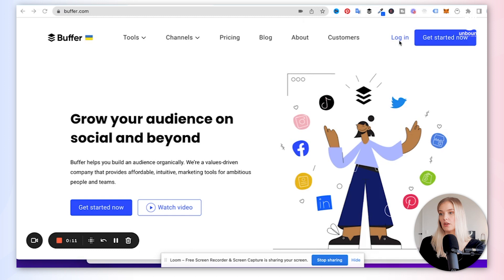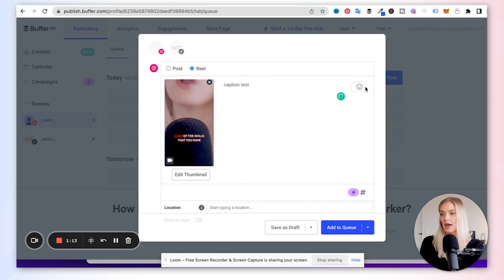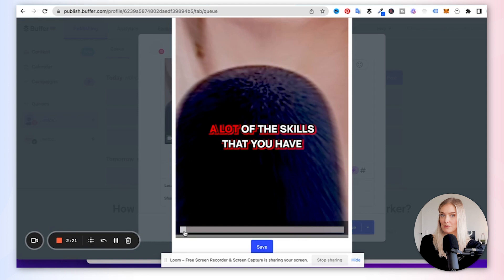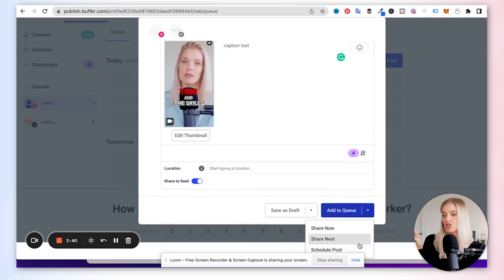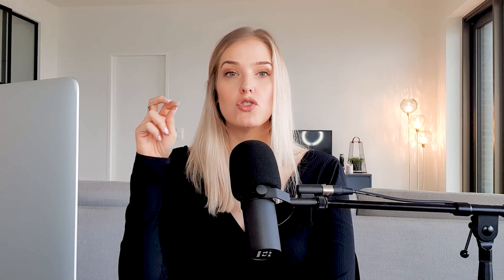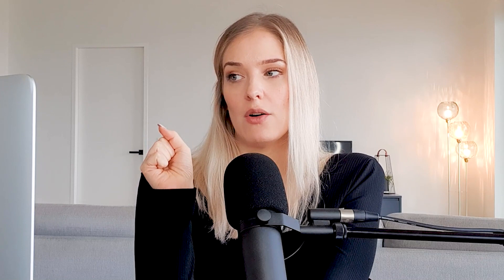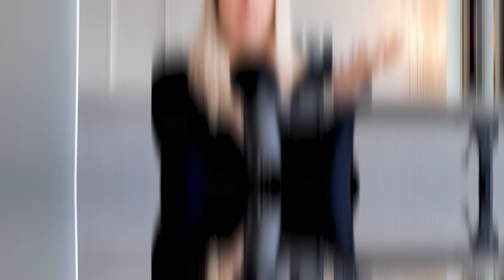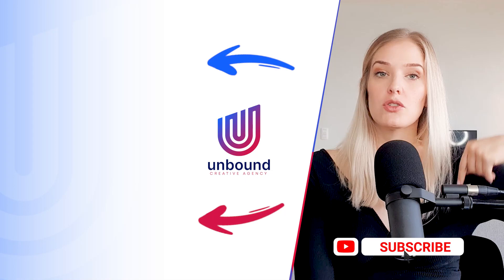How To Schedule Instagram Reels With Buffer (LATEST UPDATE)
The time has finally arrived that we can auto post reels using scheduling tools! A while back I made a video on my "work-around" way that I used to schedule Instagram Reels, because at the time no scheduler was truly able to autopost to the Instagram Reels Feed.

That has now changed and in this video I'll show you how to schedule your Instagram Reels using Buffer!

00:00 Introduction
00:30 How To Schedule Your Instagram Reels With Buffer
01:17 Scheduling an Instagram Reel Step-by-Step
04:41 The Negatives of Using a Scheduling Tool
07:17 Another Way to Schedule Your IG Reels

➡️➡️ VIDEO GEAR MUST HAVES:

BEGINNER SET UP - If you’re just starting out, this is what you need:
✅ A smartphone that shoots at least FULL HD (1080p)
✅A room with large windows (natural light) and no noise interference
✅ A tripod
✅ RING LIGHT
✅ RODE VLOG KIT IOS
✅ RODE VLOG KIT ANDROID/USB-C

INTERMEDIATE SET UP - If you’re ready to upgrade your video quality, these are the things we recommend:

✅ DJI OSMO FOR ANDROID/IOS for smoother shots and video stabilization
✅ GO PRO HERO9
✅ GO PRO HERO9 DUAL CHARGER + EXTRA BATTERY
✅ GO PRO HERO9 MEDIA MOD (MIC)
✅ SANDISK MICRO SD CARD
✅ GO PRO SUCTION CUP MOUNT
✅ GOOSENECK EXTENSION SUCTION CUP

ADVANCED SET UP - If your intermediate setup isn’t cutting it anymore, these are the things we recommend:

✅ MAVIC AIR FLY MORE COMBO
✅ CANON 80 D
✅ RODE VIDEO MIC PRO
✅ NEEWER LIGHTS

IF YOU WANT TO SHOOT GREEN SCREEN VIDEOS:
✅ PORTABLE GREEN SCREEN
✅ FULL GREEN SCREEN